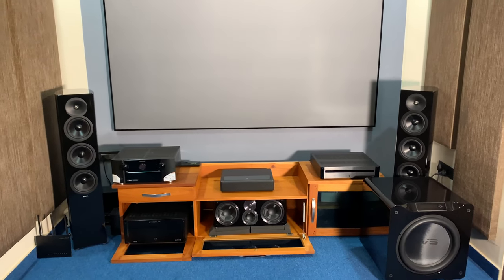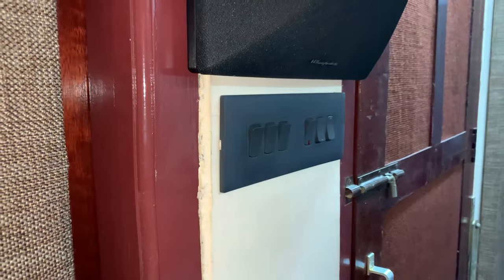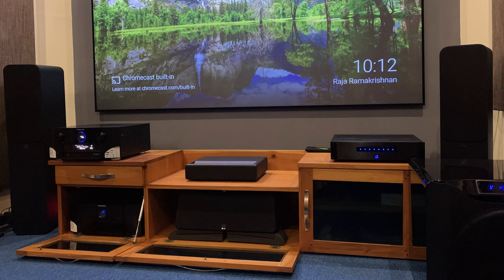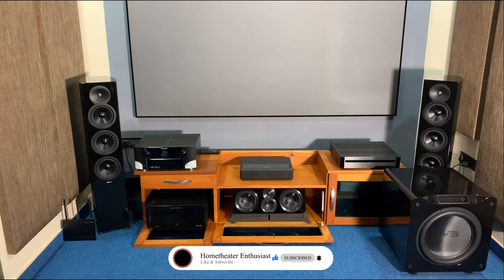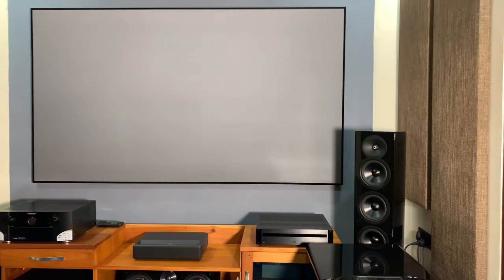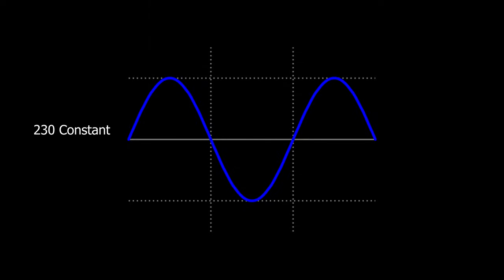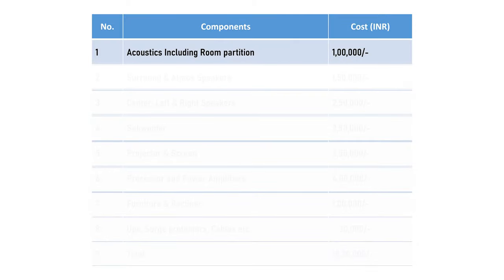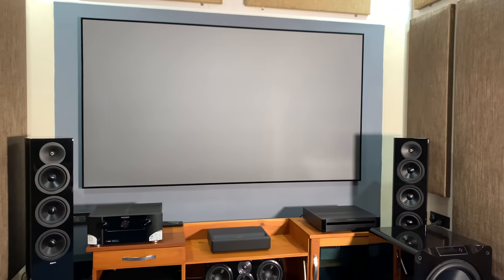My Home theater Tour - 15 Lacs DIY Home theater in India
DIY Home theater, Cost 15 lacs - out of 14 lacs spend for equipment's.
How to build Hometheater by your own,
High end hometheater,
Home theater complete walk through,
My DIY hometheater in India,
Home theater building cost India.

Chapters

0:00 Intro, Why DIY?
2:44 Room & Acoustics
5:03 Equipment Rack & Furniture
6:16 Speakers & Configuration
9:42 AV Equipments
12:22 Connectivity & Cable management
13:20 Equipment Protection
14:05 Equipment Price & Total Cost

My Other uploads

Speaker Reviews,

Subwoofers,

Power amplifiers and AVR

Projectors,